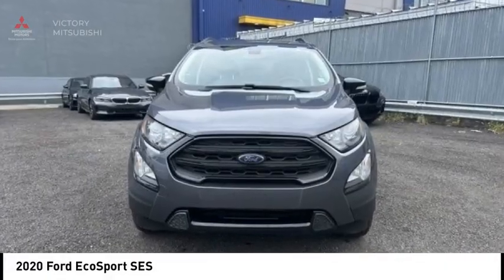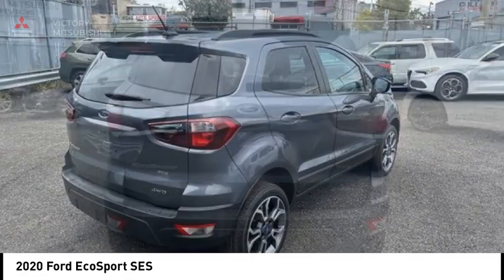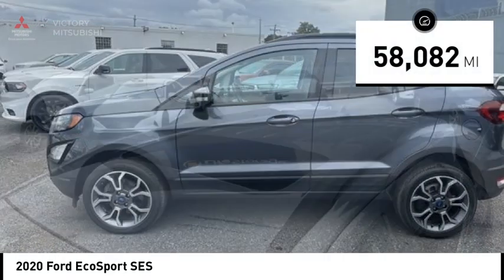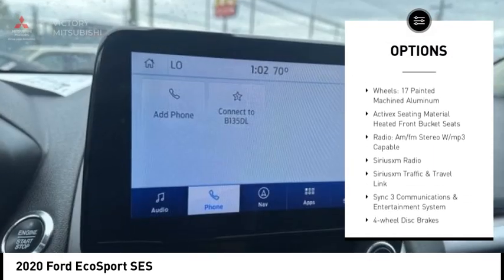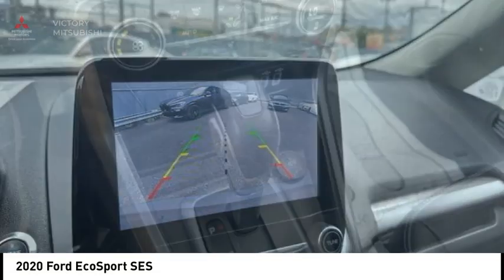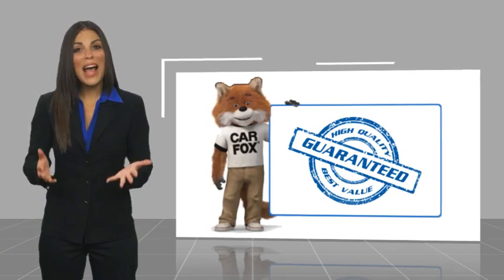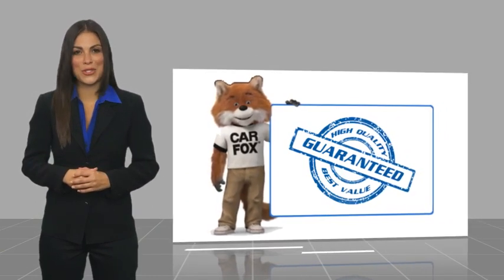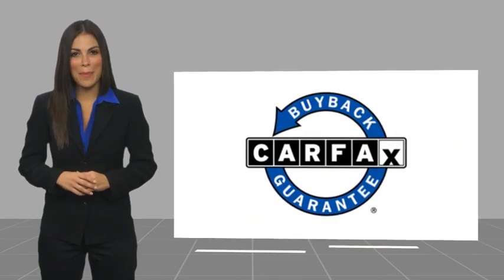2020 Ford EcoSport Bronx NY 27222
2020 Ford EcoSport SES

Victory Mitsubishi
4070 Boston Road

Welcome to Victory Mitsubishi! We offer a combined inventory of 700 cars new and luxury used vehicles. All Used vehicles come with a quality assurance inspection, our New Vehicles have an unprecedented 10-year 100k mile warranty we also have vehicles car for any want or purpose. Come into test drive this car for any want or purpose. Come in to test drive this Ford EcoSport SES today! Priced below KBB Fair Purchase Price! *.brClean CARFAX.br2020 Ford EcoSport SES Gray 4D Sport Utility Save yourself Time and Money - Fill out a credit application online at victorymitsubishi.com and get pre-APPROVED! Financing available for all types of credit with low monthly payment that will fit you budget. Down Payment low as $599. Same day delivery. View our entire inventory by visiting our virtual showroom at victorymitsubishi.com - Only 2 blocks away from Exit 13 off I-95 or Minutes from exit 7 on the Hutchinson Parkway. While we make every effort to ensure the data listed here is correct, there may be instances where the pricing, options or vehicle features may be listed incorrectly. Dealer cannot be held liable for data that is listed incorrectly. We will honor all cash prices from CarGurus customers. please refer to dealers website for exact pricing and for any incentives that we may apply! Our address is 4070 Boston Road, Bronx, NY 10475.br*